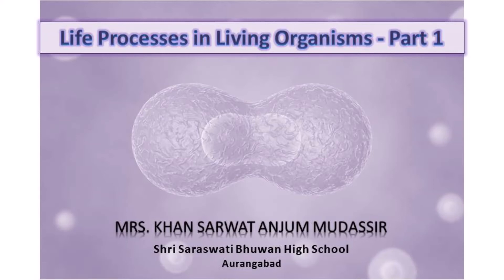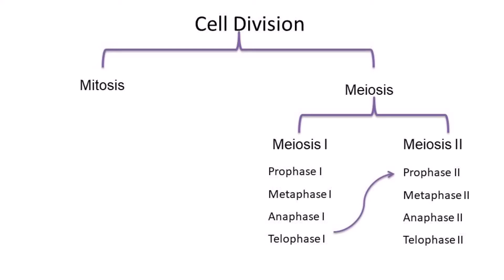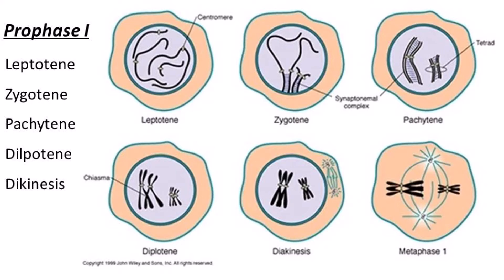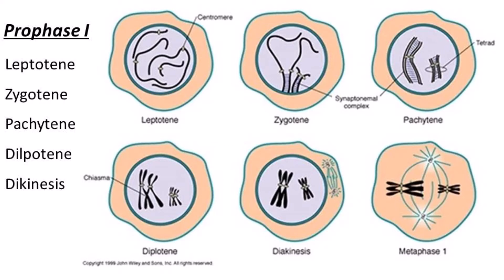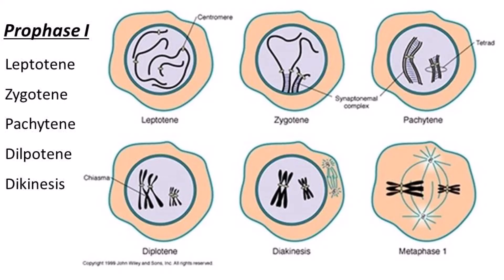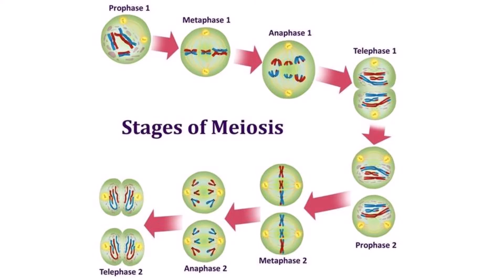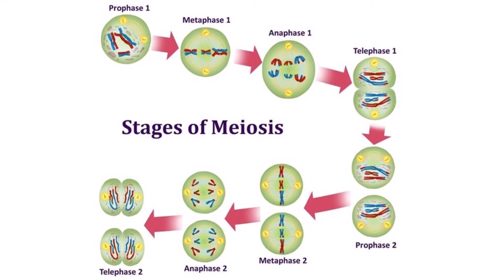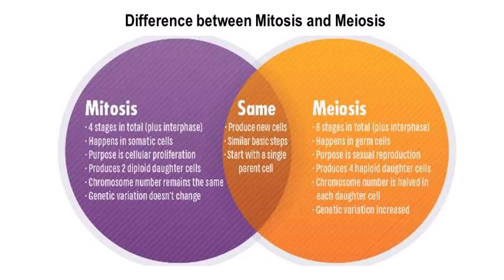Life processes in Living Organisms Part 1 - Lecture 5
Std X - Science & Technology - Part 2